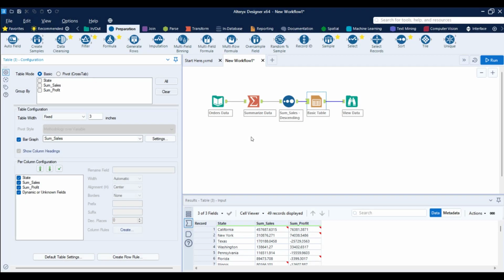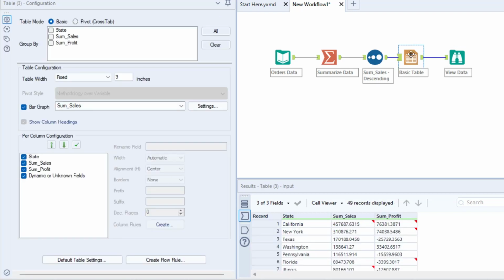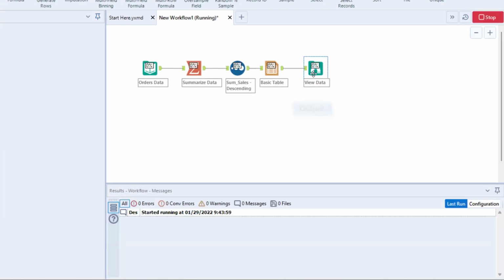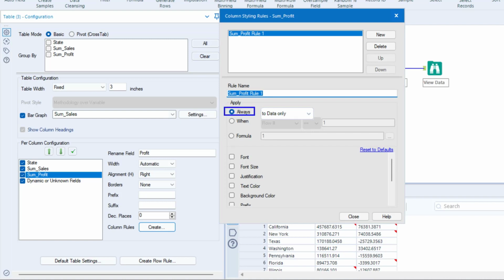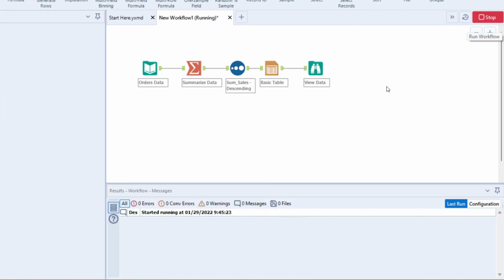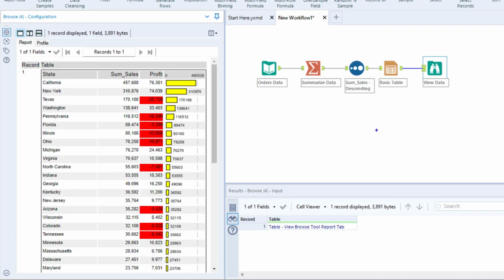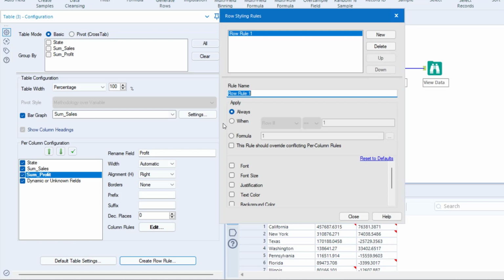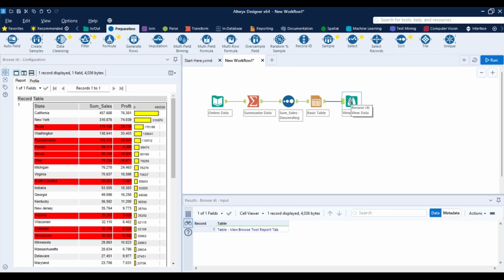9.3 Alteryx Conditional Formatting in Table